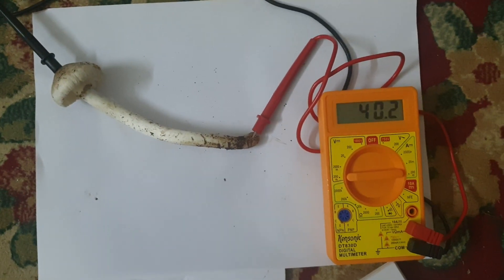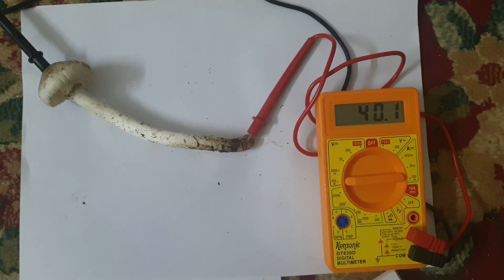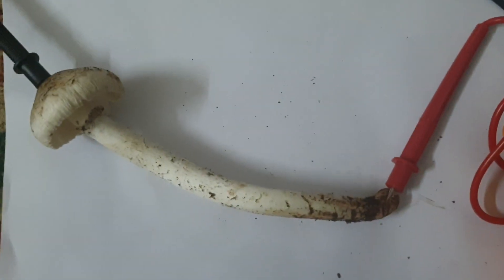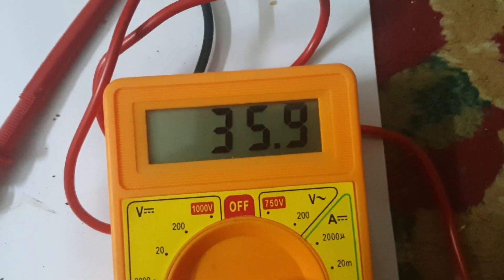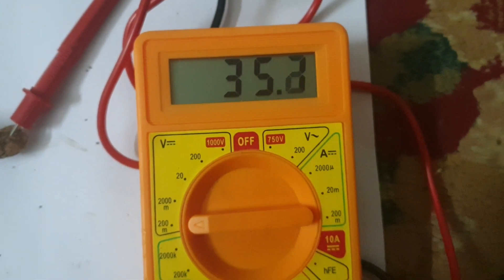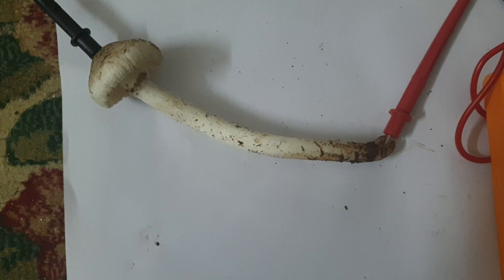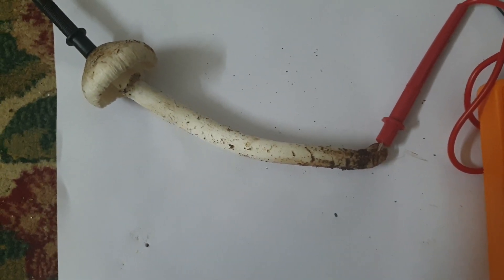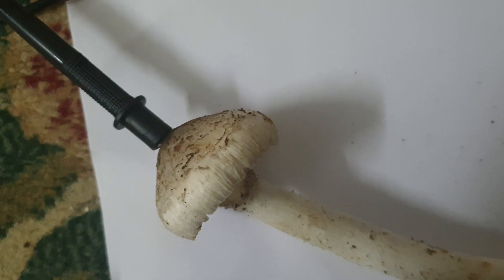20 February 2023(5)